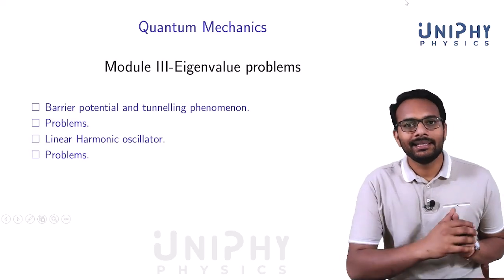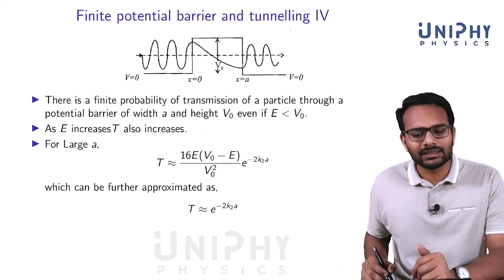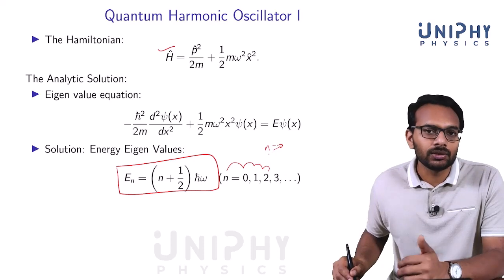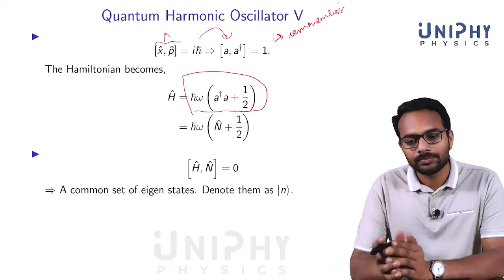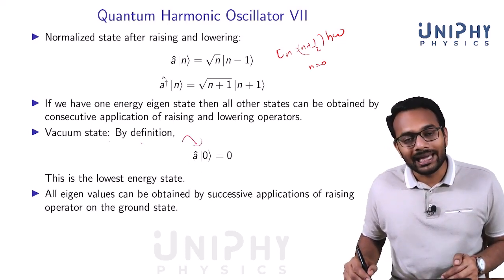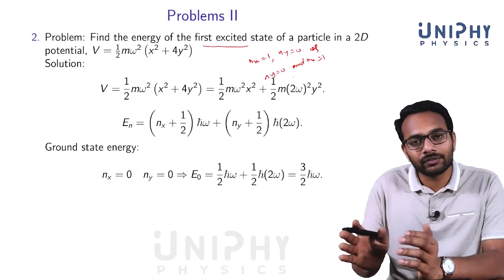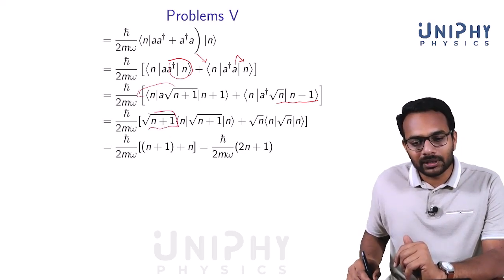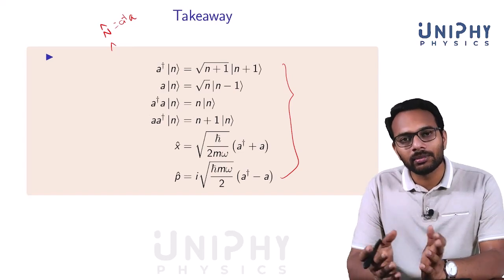QM 15. Harmonic Oscillator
Problems associated with tunnelling, Harmonic Oscillator.